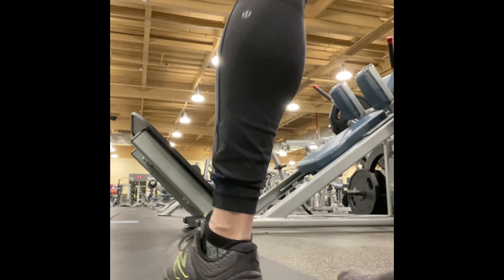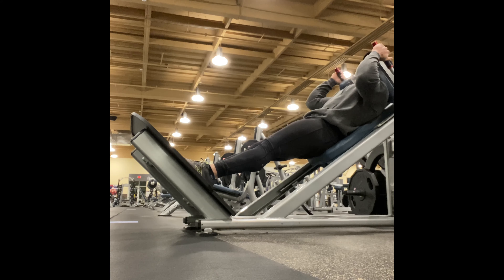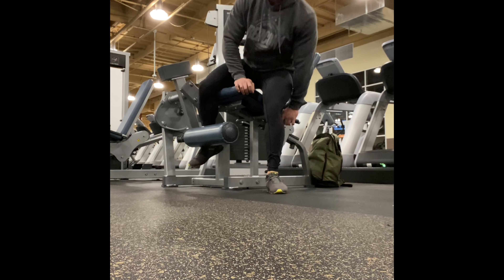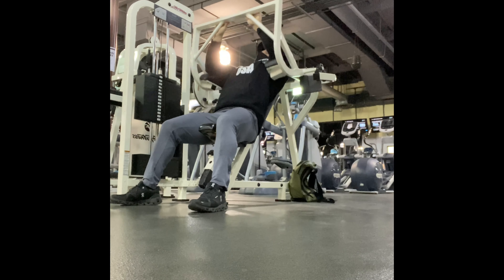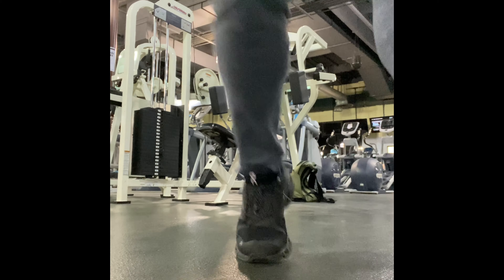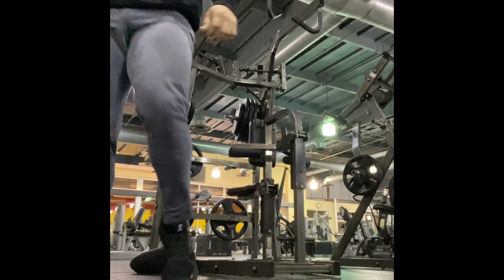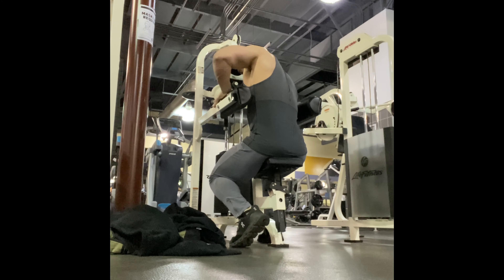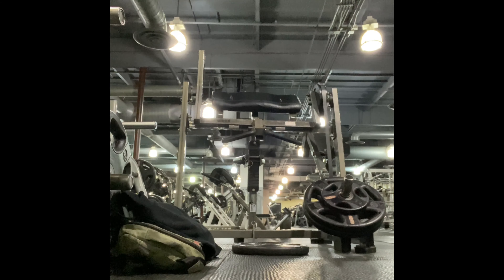Road to the NPC: Spring Break| 9 Weeks Out!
Saturday and Sunday’s training footage!
Saturday: Lower
Sunday: Upper, Pull

Still grinding on the diet. Weighed in today at my lowest since October (210). The goal for the empire classic is ~190 pounds.